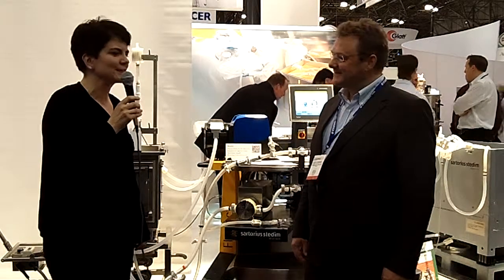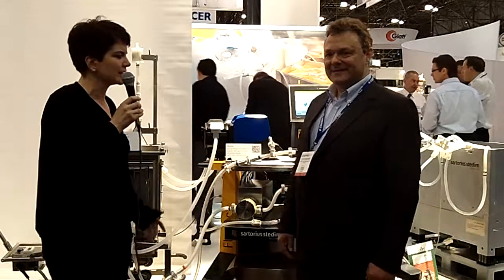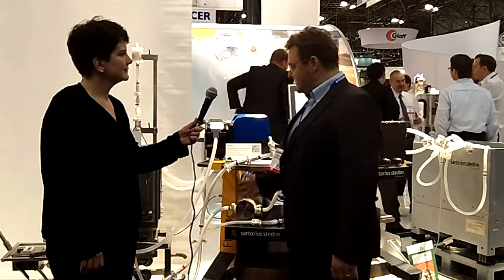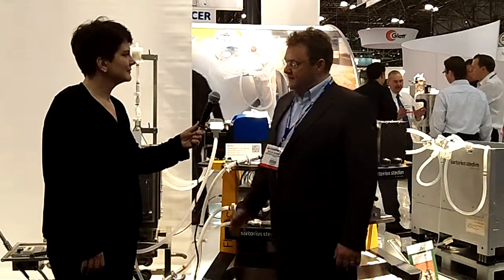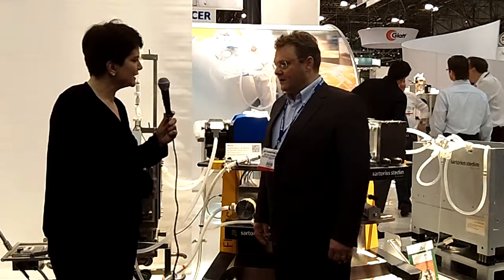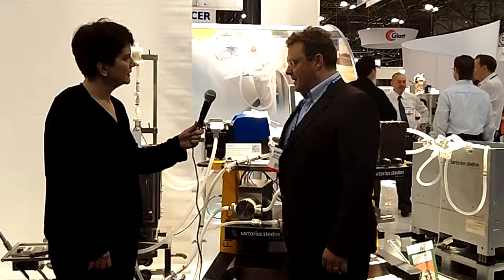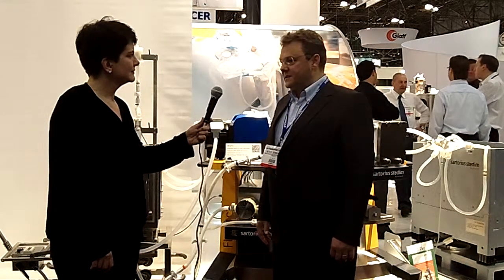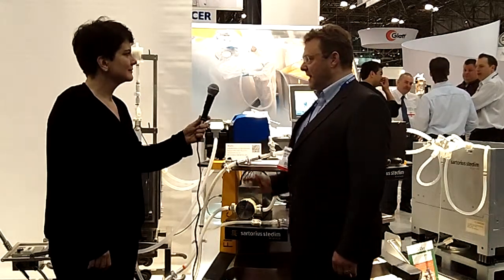Interphex 2011: Sartorius Stedim Discusses Biodisposable Technology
Agnes Shanley discuss biodisposable technology with Detlev Szarafinski, FlexAct Program Manager, Sartorius Stedim.